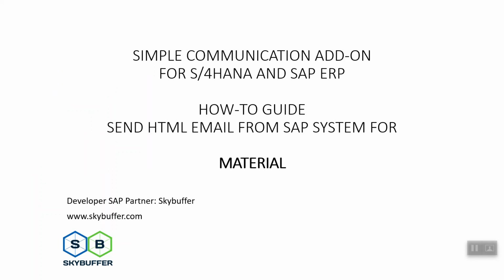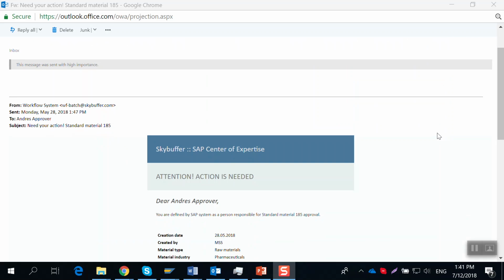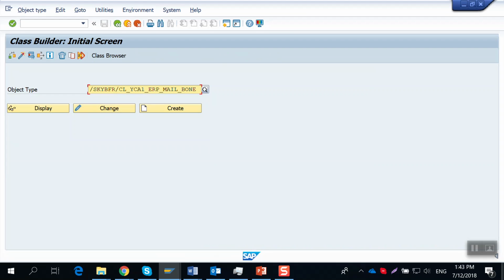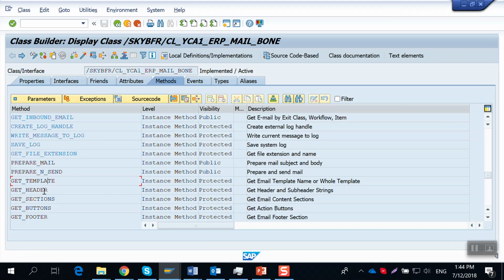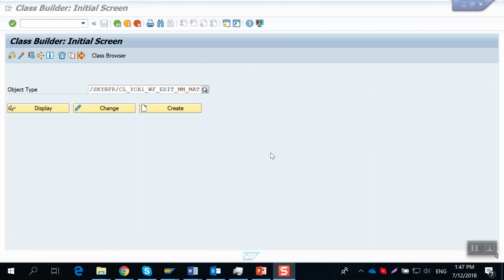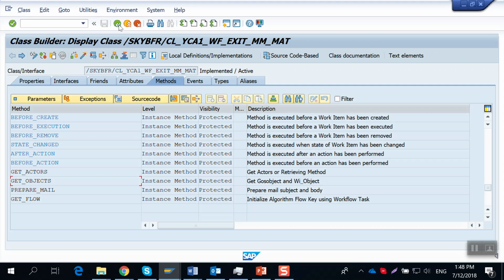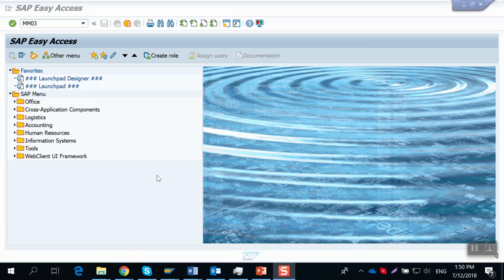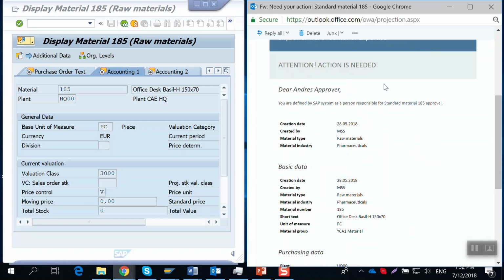Material Masters Decision Emails via Simple Communication Add-On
Skybuffer Simple Communication Add-On provides you with a simple, quick and smart way to integrate with SAP business workflow, generate and send decision emails for Material Masters directly from SAP system just with a few small ABAP development steps